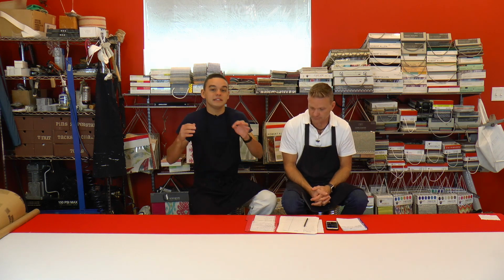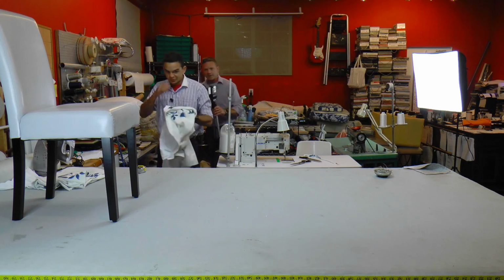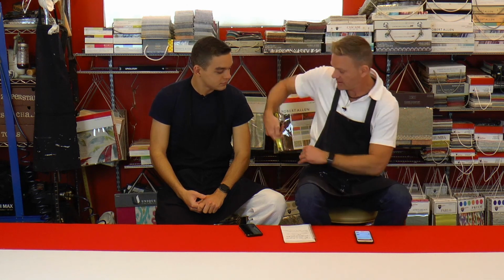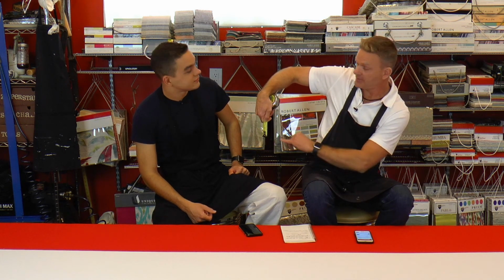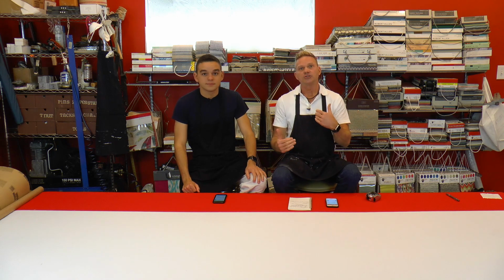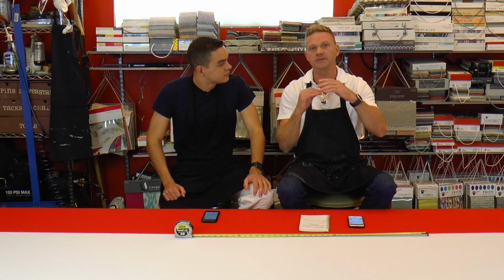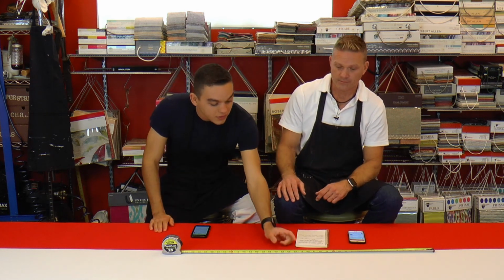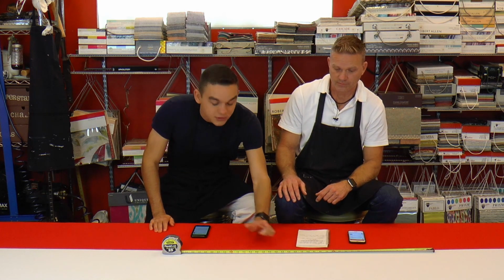Save My Assets Ep. 17 Making Cushions for Frame up Banquette - Stop Slipping Seat Cushions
Hey guys, in this video we help jill dillon with her cushions that are microfiber and won't stay in place on her sofa. Also, we'll help Pam who is in the middle of a frame-up banquette project. She needs new cushions and foam for her banquette and does not know where to begin!

We answer the following questions from jill dillon and Pam Wiley

 jill dillon
Can you please do an episode on how to keep sofa cushions from slipping out? I bought a brand new sofa and I absolutely love it but I have noticed that the cushions want to slide forward very easily. The sofa is made out of a microfiber type material that looks like suede but it's easy to clean and looks really nice and soft and cozy. Also, can you recommend any type of product to put on the cushions to protect it from spills and such that won't hurt the fabric?

 Pam Wiley
I am making a banquette for my dining area. I am currently at the stage of covering the skeleton (I don't know the words used in upholstery.) Anyway, I definitely could use your expertise in selecting/buying foam for the seat and back cushions. I can send a photo of the inspiration piece if you like. It is mid-century modern in style and the cushions are not thick.

I was glad to hear your direction to make the covers first and then purchase the foam. Helps me know what next step...as I certainly have no idea what I am doing. Haha!

For the giveaway, we can only ship in the Continental United States. In later giveaways, we will be able to ship/deliver the prize out further. Once we randomly pick the winner, we'll contact them on how to get the giveaway. You can also get your whole household involved since there is no limit to the number of enters per household! The Winner will also be announced on Facebook, Twitter, Instagram, and YoutTube!

Replace Foam in Couch Cushions - How to Fix Flat Sagging L Seat Cushions - 26 Density Foam

Decor ideas that are green! Buy one Displate, they'll plant 10 Trees!